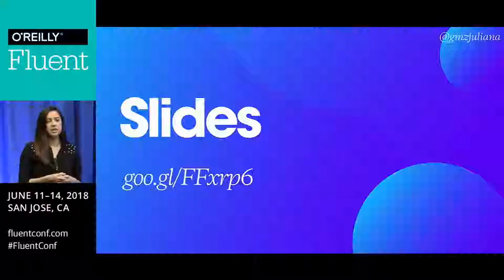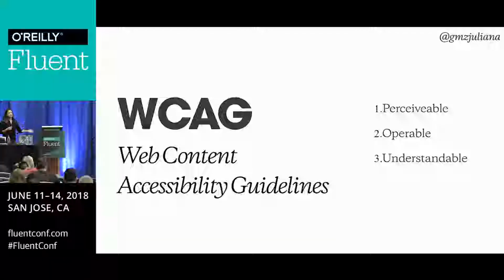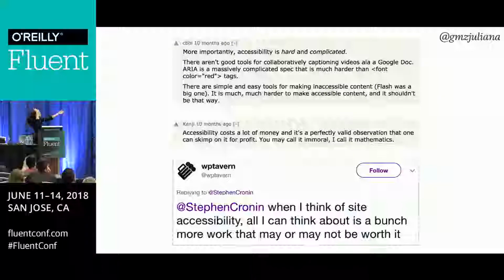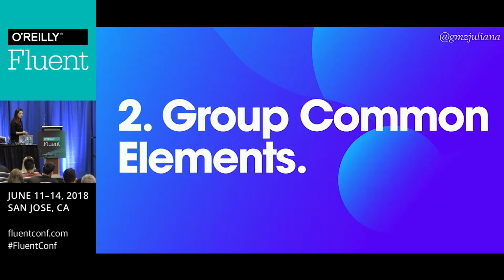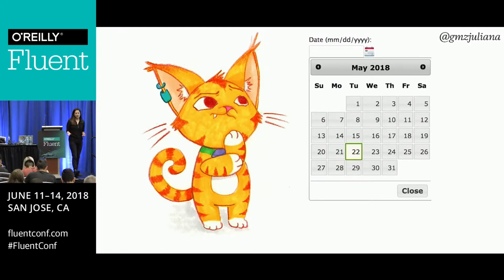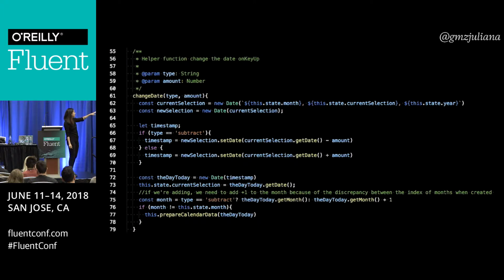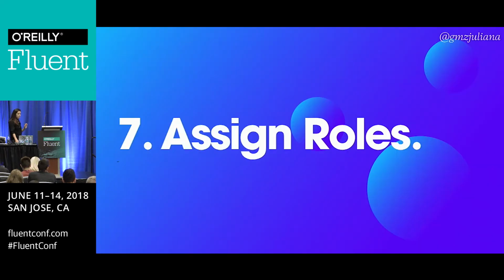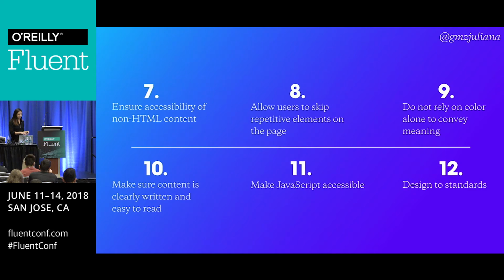Accessibility is important... Now What? - Juliana Gomez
The dev community is finally interested in accessibility (a11y). However, once we know why we should make the internet accessible, we need the knowledge and tools to actually do it.

Juliana Gomez demystifies the trickiest WCAG standards, shares demos of common accessibility nightmares like custom forms, modals, and date pickers, and explains how to make them accessible in the simplest ways possible using HTML, CSS, and plain JavaScript. Along the way, Juliana also explores available resources and tools for helping you make your own projects accessible.